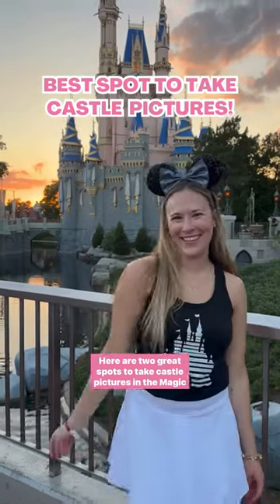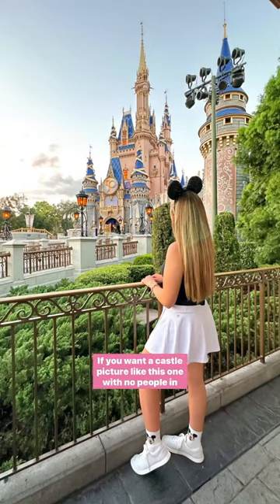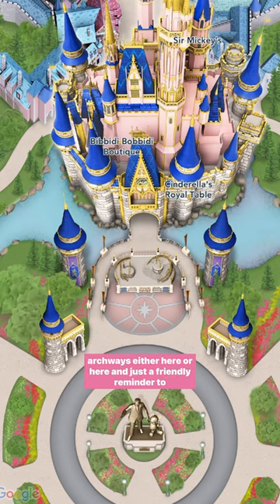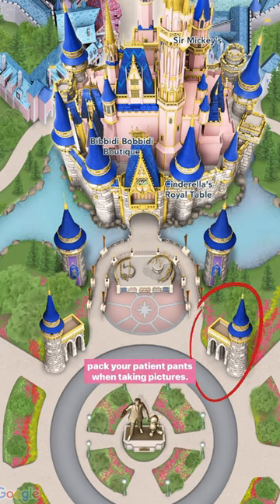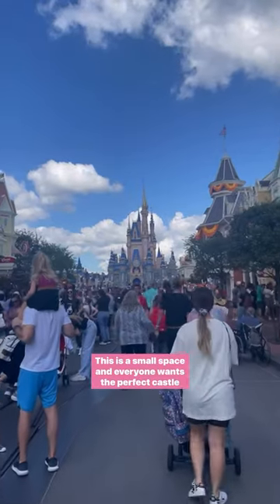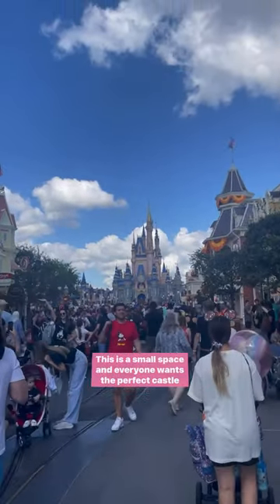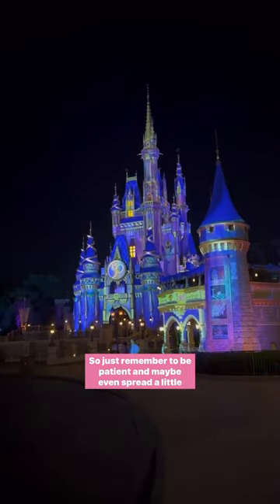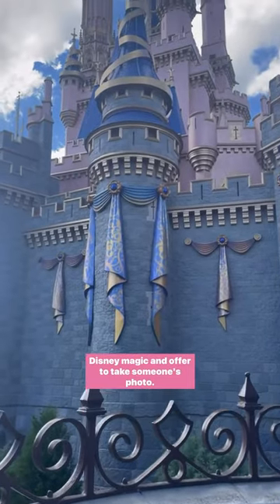SECRET Castle Photo Spots at MAGIC KINGDOM 🏰📸 disneypark #